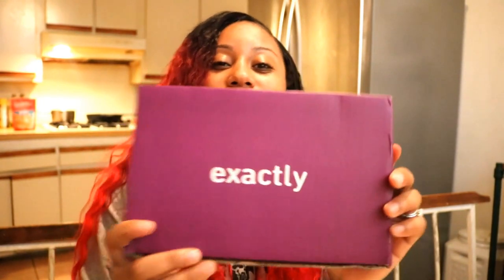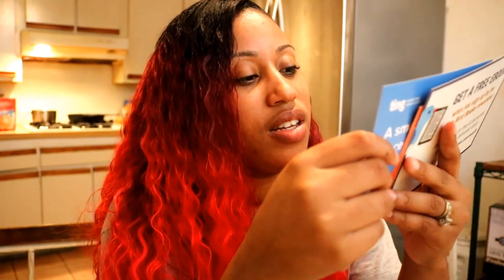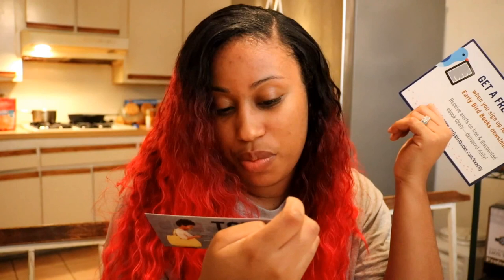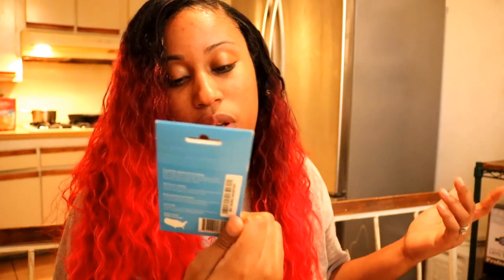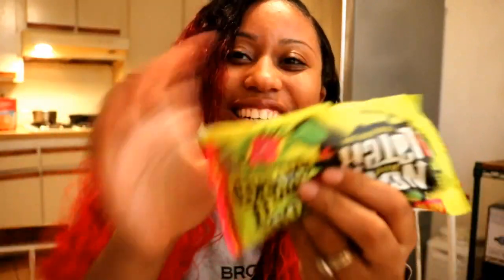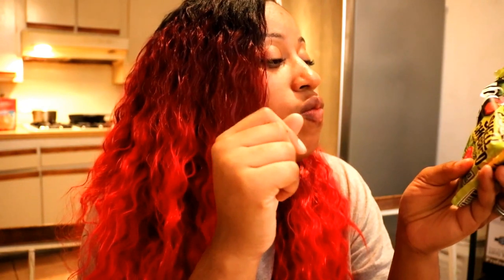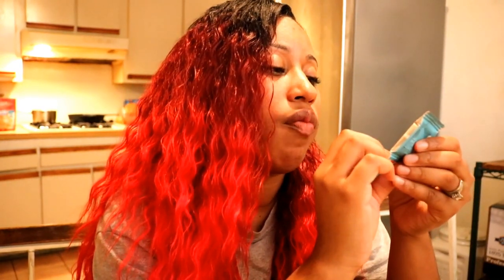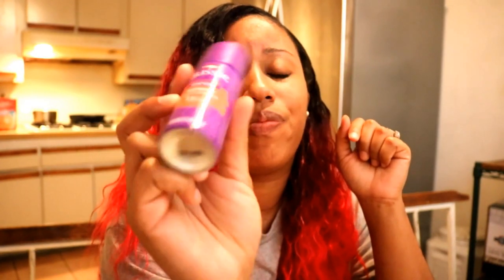Exactly Subscription Box unboxing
Unboxing my 1st Exactly Box for April 2017